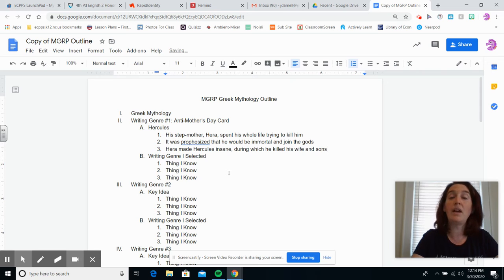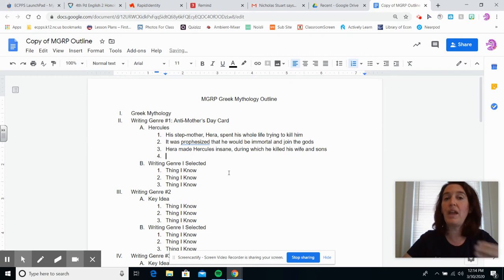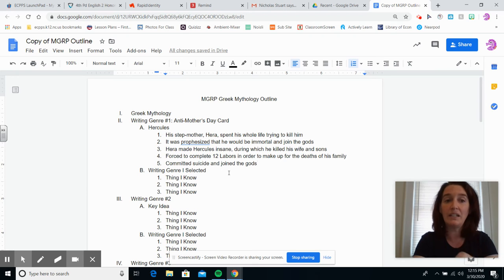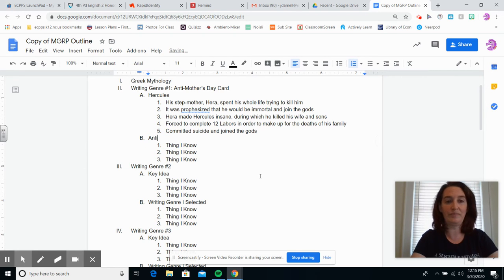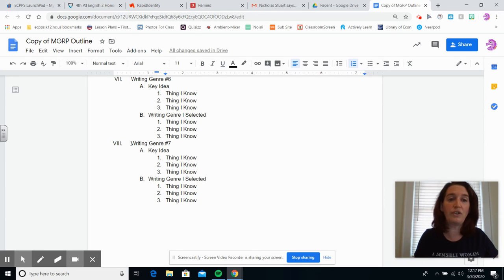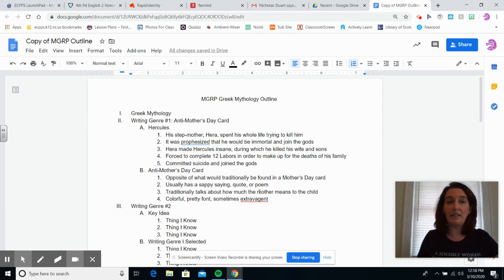How to Write an Outline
MGRP Outline How To